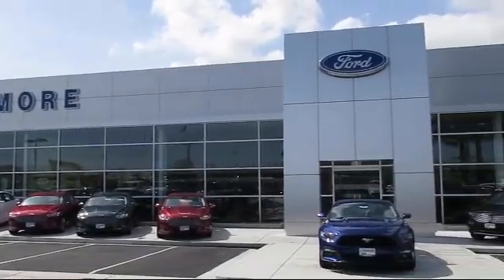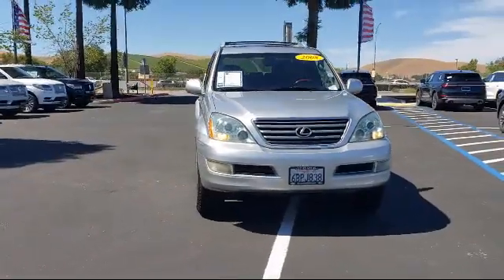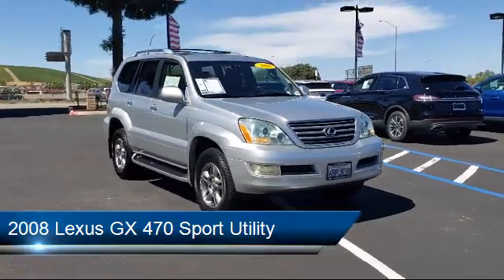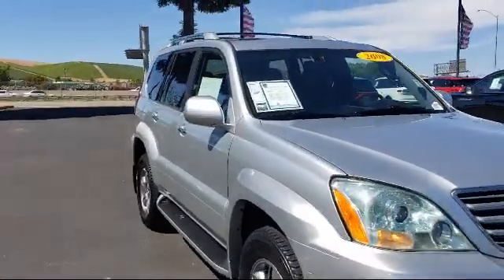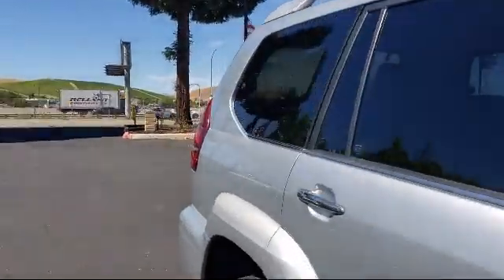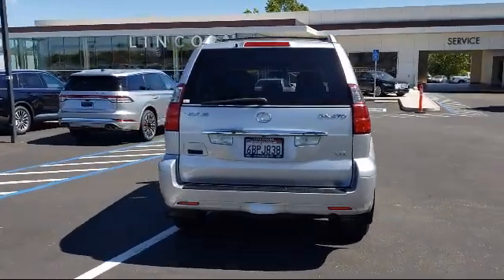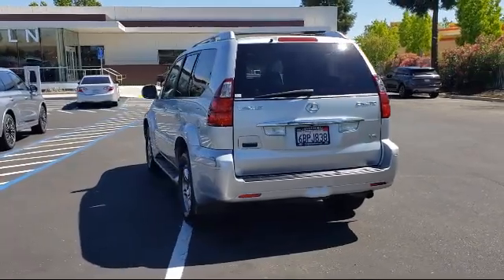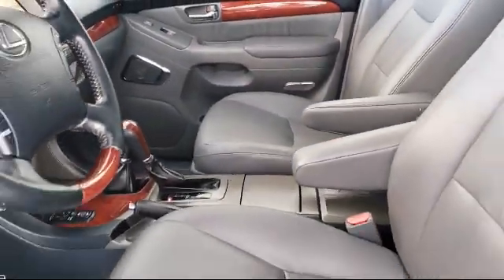2008 Lexus GX 470 Sport Utility Livermore Brentwood San Leandro Concord Tracy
2008 Lexus GX 470 Sport Utility Stock Number: F35997A Vin:JTJBT20X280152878.

Livermore Ford
2266 Kittyhawk Road